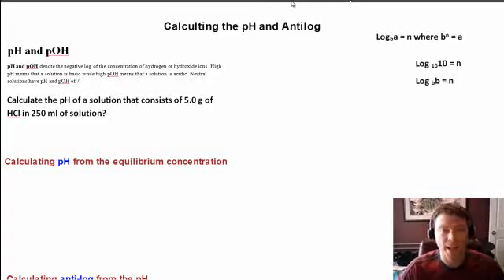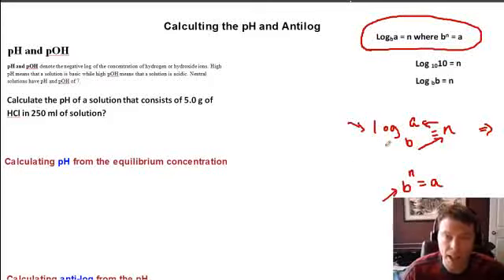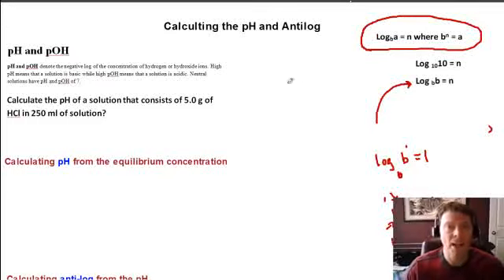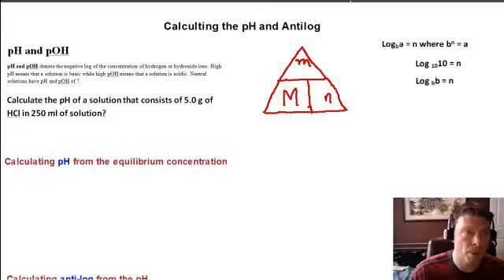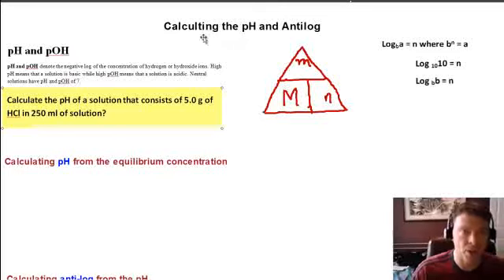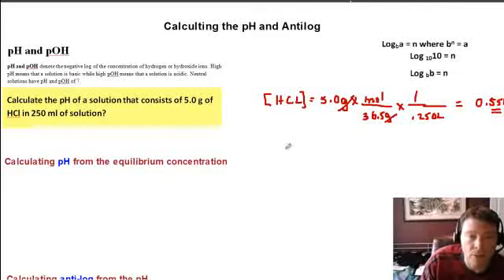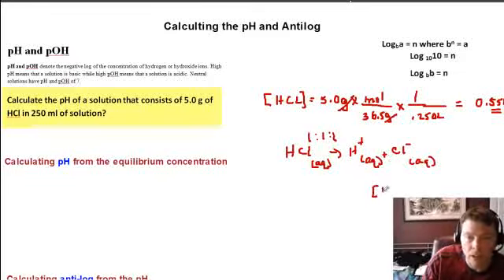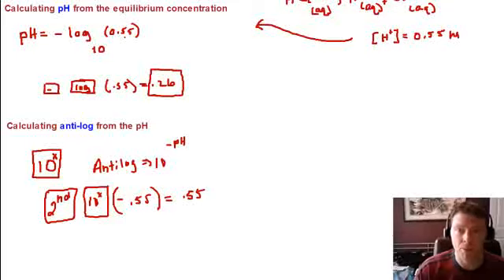Logs and Antilogs Part 1